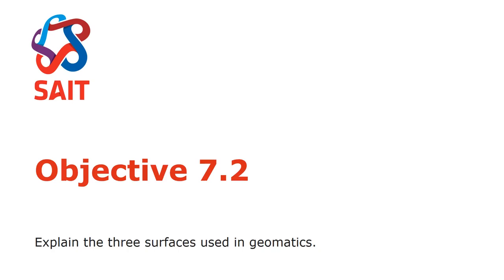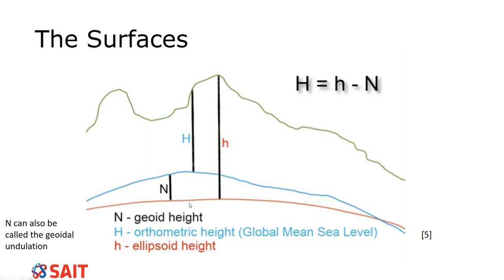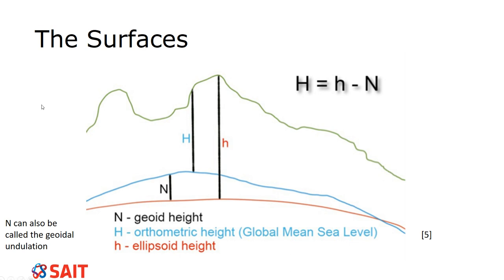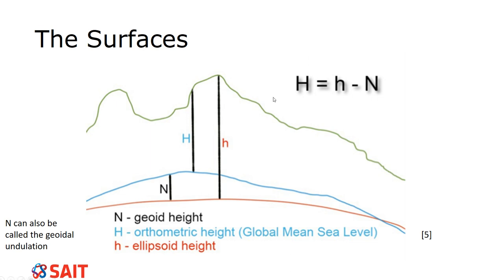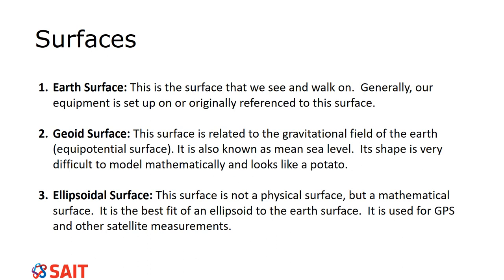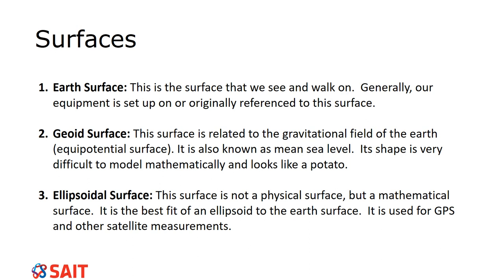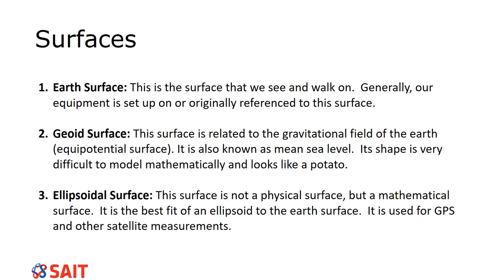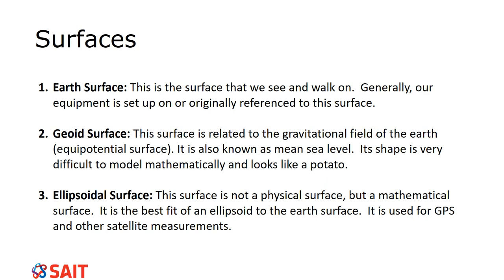Objective72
Outcome: Classify the various datums and projections used in geomatics.
Objective:
7.2 Explain the three surfaces used in geomatics.